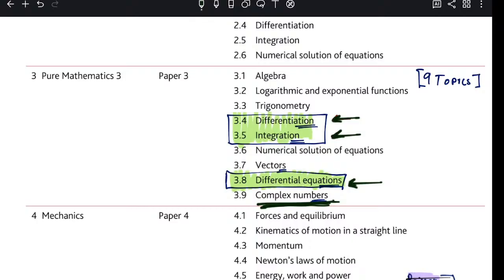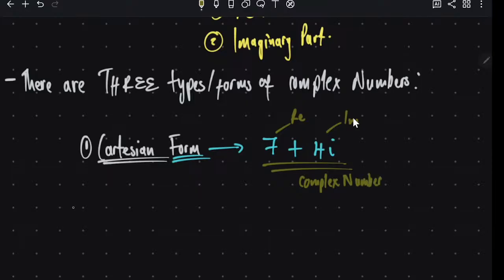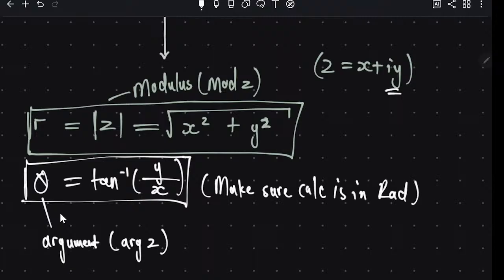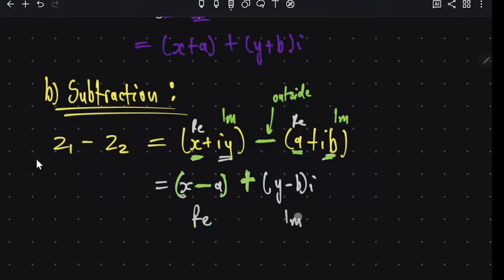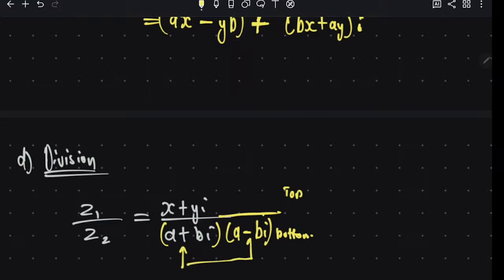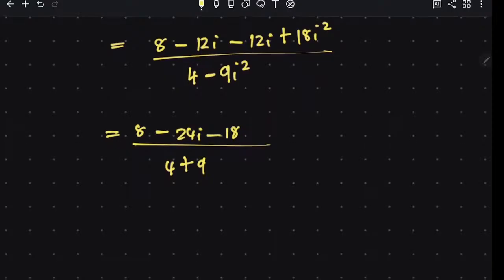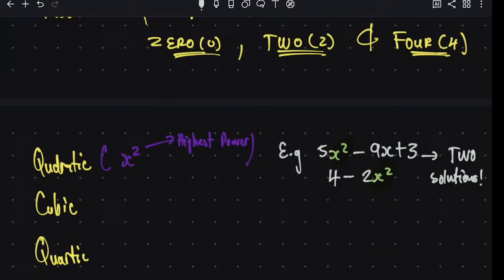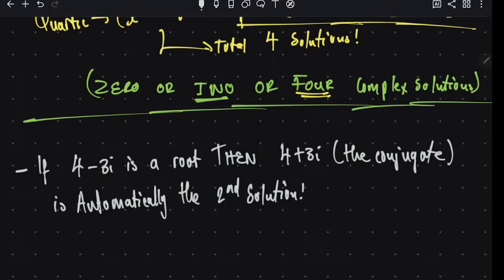Cambridge A Level Maths LIVE Lesson - MASTERING HARD TOPICS FOR 2026 EXAM!!!